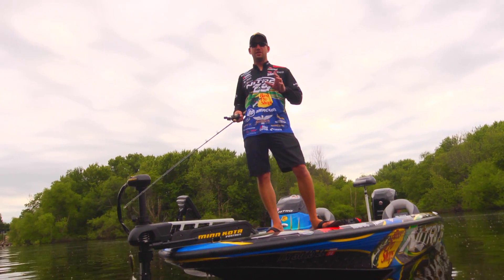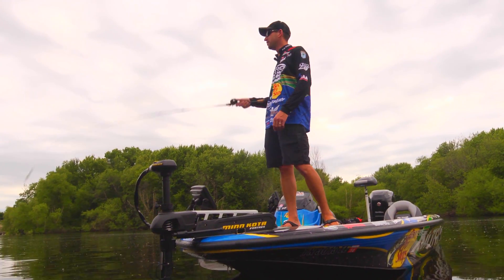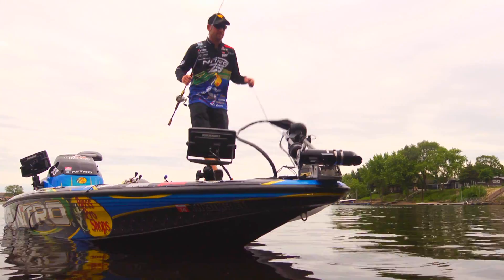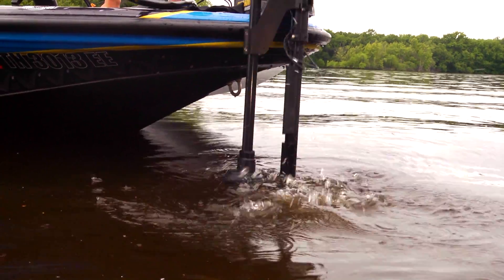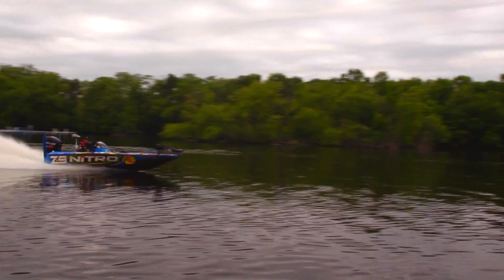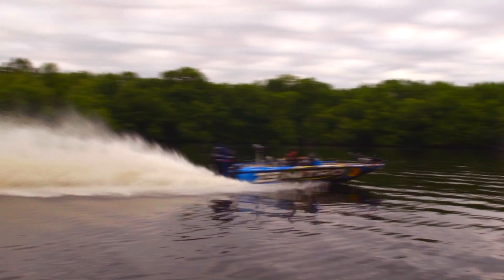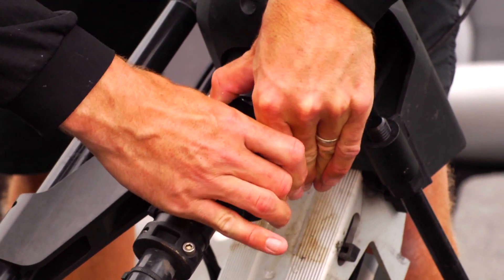Humminbird Bow 360 Unveiling